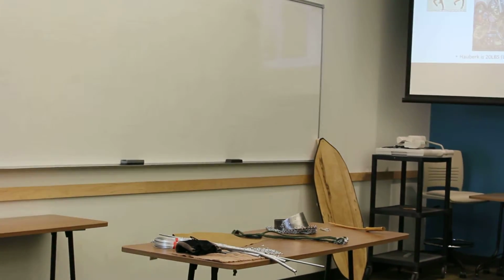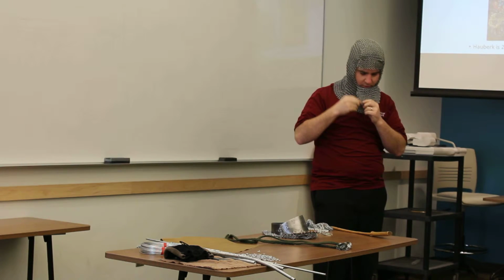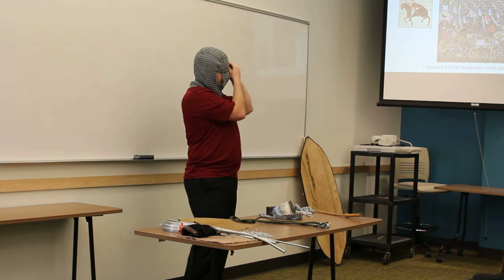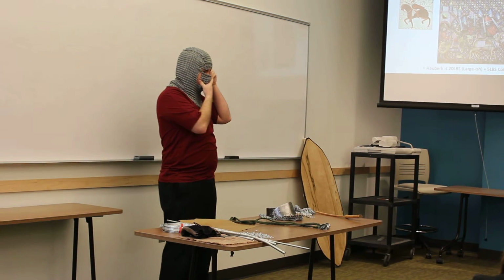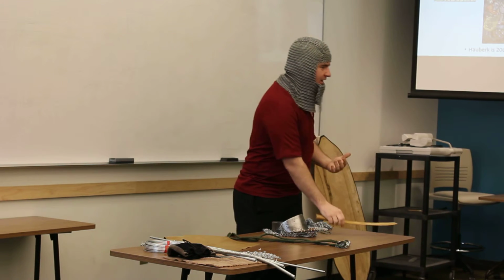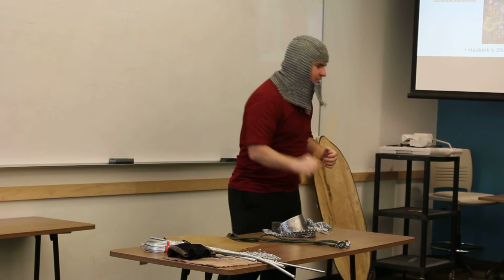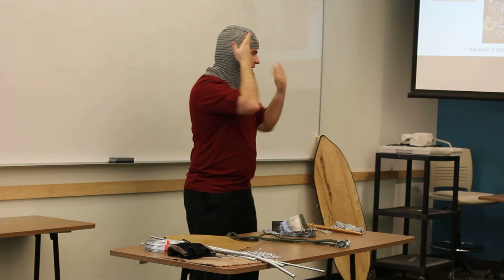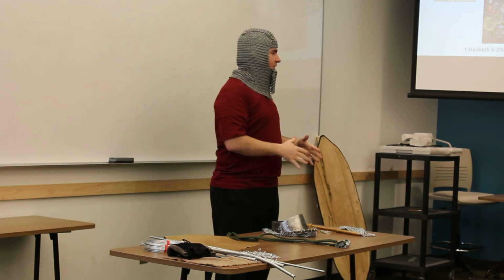History of Chainmail Armor Part 1 of 6